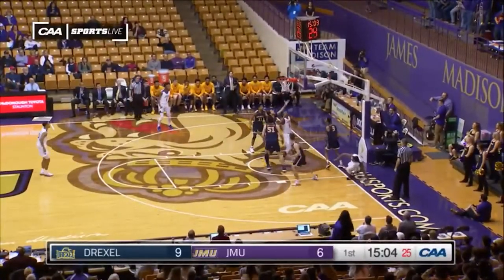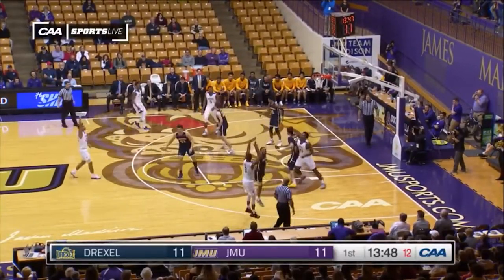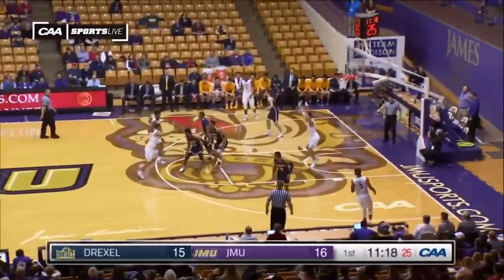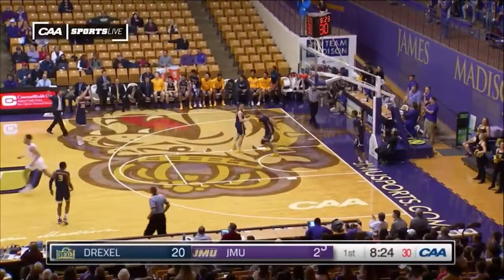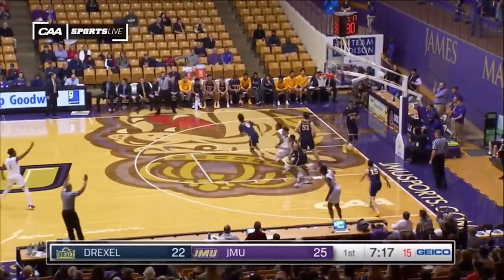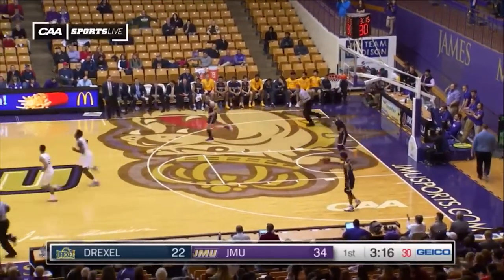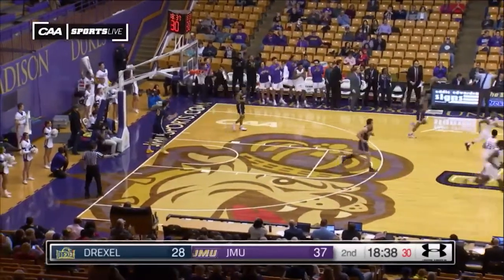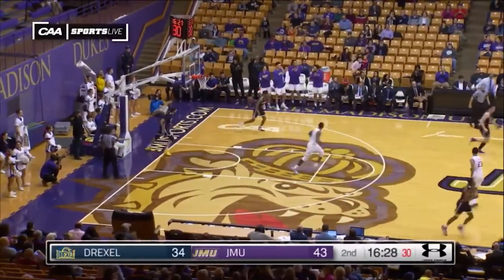Highlights: JMU Men's Basketball vs Drexel | Feb. 14, 2019